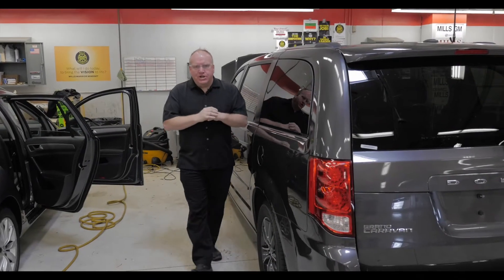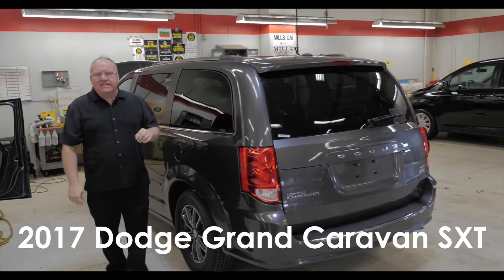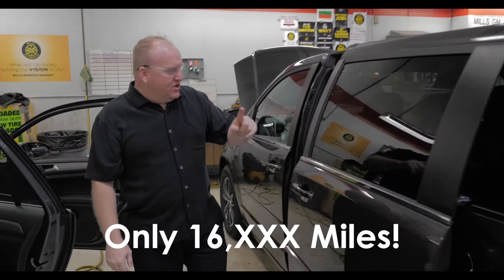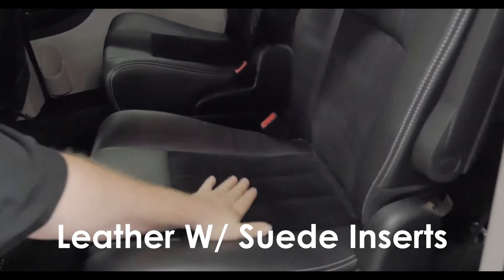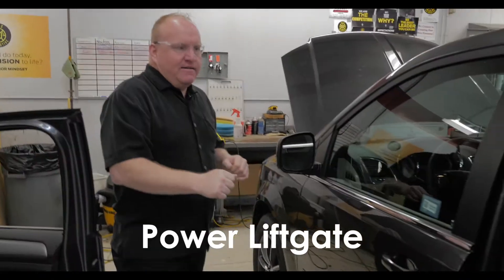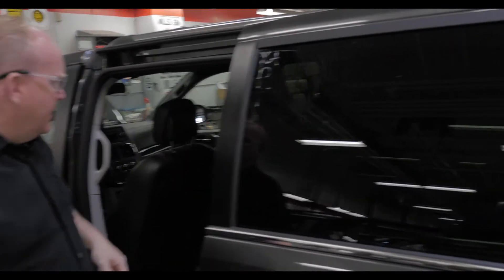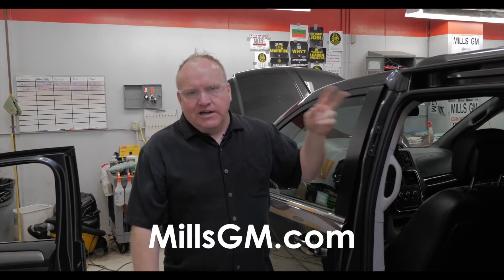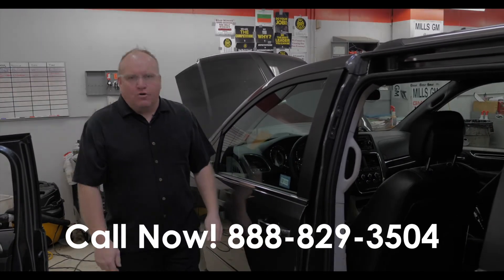2017 Dodge Grand Caravan SXT Wagon 2A170079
Grand Caravan SXT, 4D Passenger Van, 3.6L V6 24V VVT, and Black w/Leather & Suede Bucket Seats. An ideal ride for any outing. Set down the mouse because this attractive-looking 2017 Dodge Grand Caravan is the one-owner van you've been thirsting for. Dodge has established itself as a name associated with quality. This Dodge Grand Caravan will get you where you need to go for many years to come.